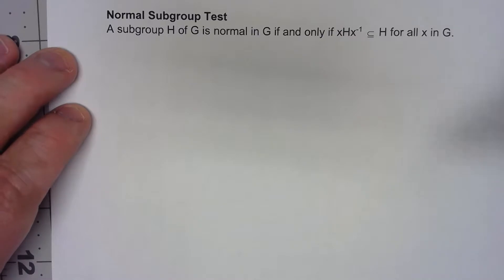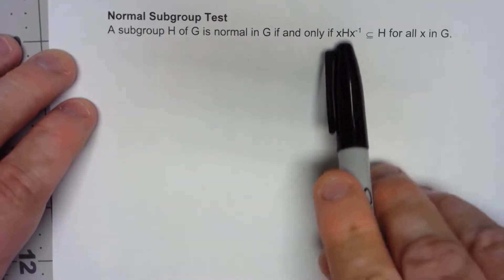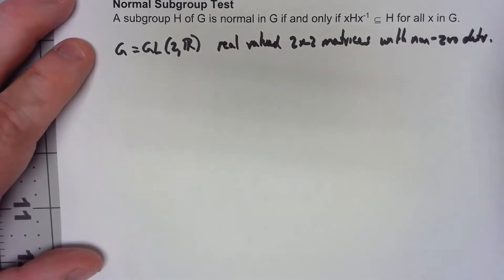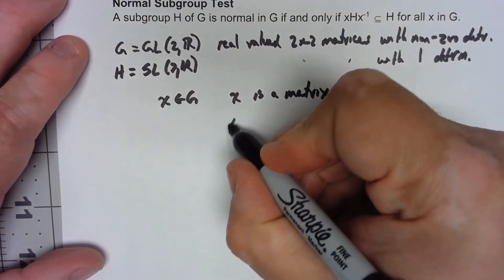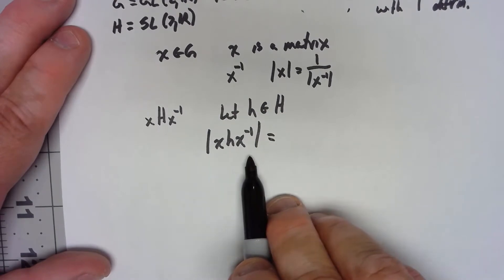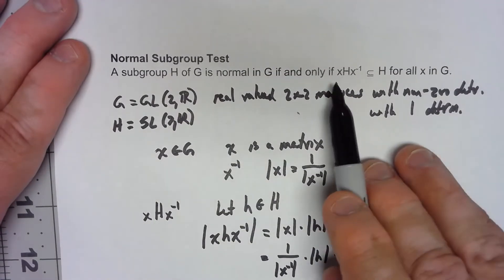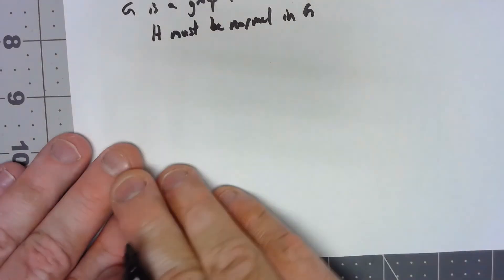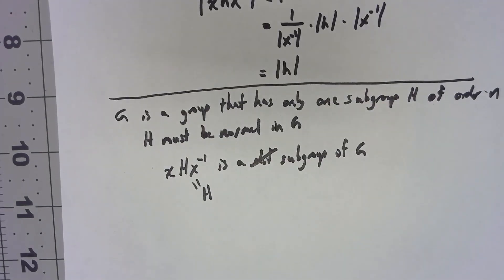Abstract Algebra 9.2: Normal Subgroup Test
In showing whether a subgroup is normal, it is often inconvenient to look at all possible left and right cosets.  This video talks about a test that allows us to more easily determine the normality of a subgroup.